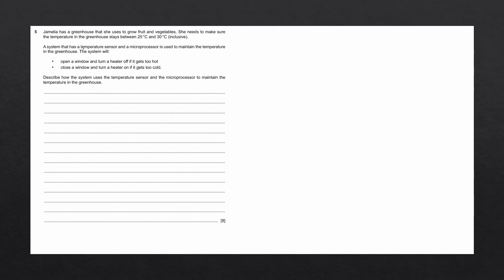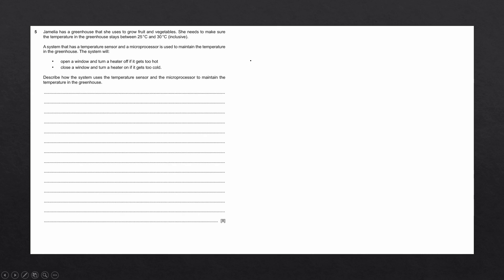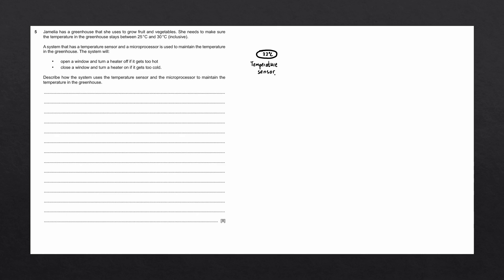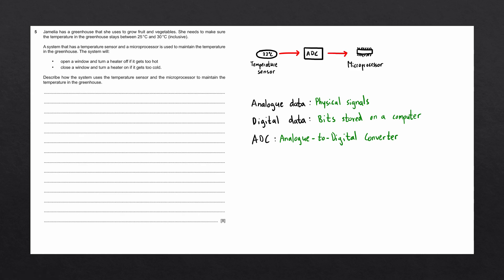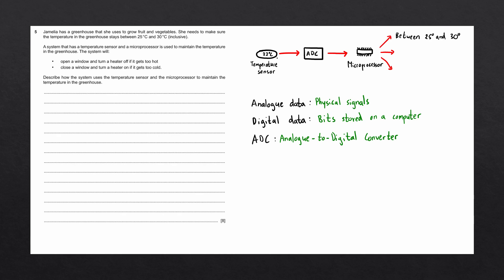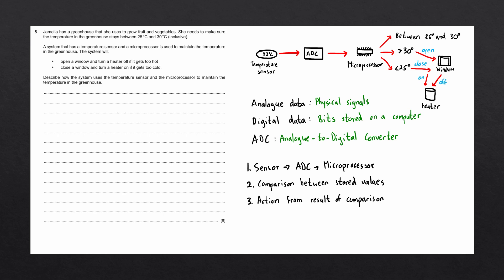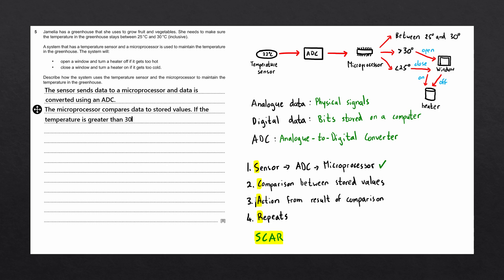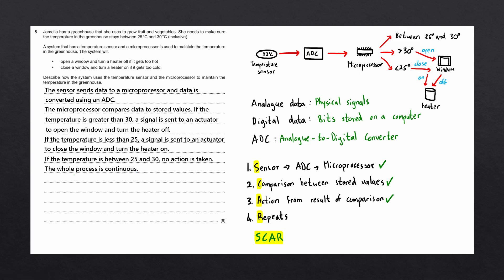Describing an Automated System | IGCSE Computer Science Past Paper Solution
Describe how a system uses a temperature system and a microprocessor to maintain the temperature in a greenhouse. Explanation of the system, process to answer the question and solution is provided.

Past paper information:
► Question 5